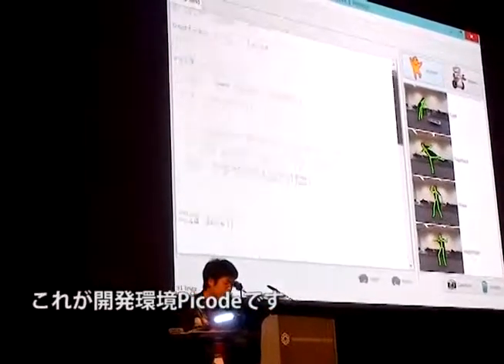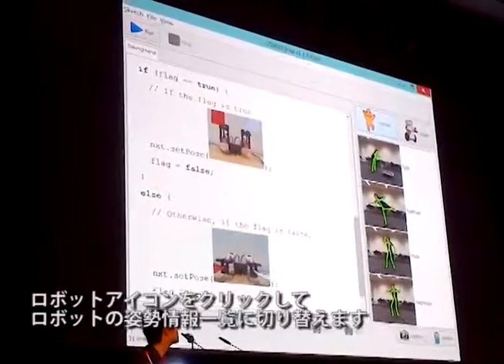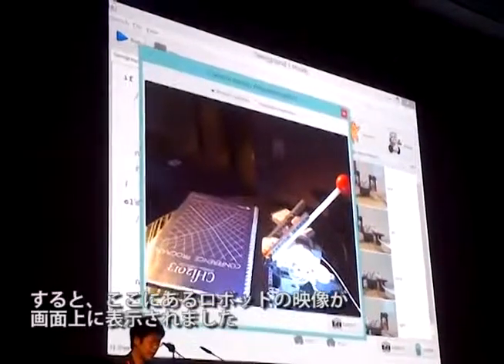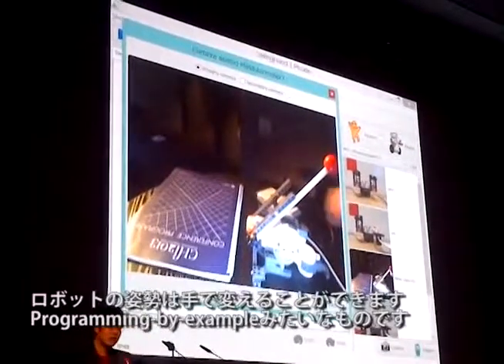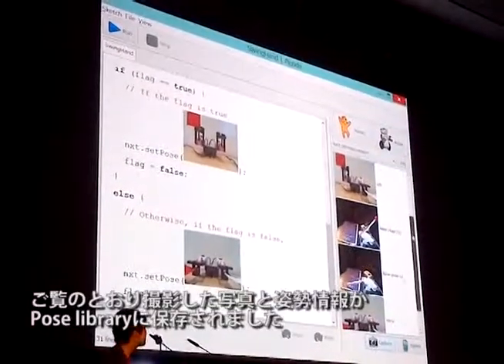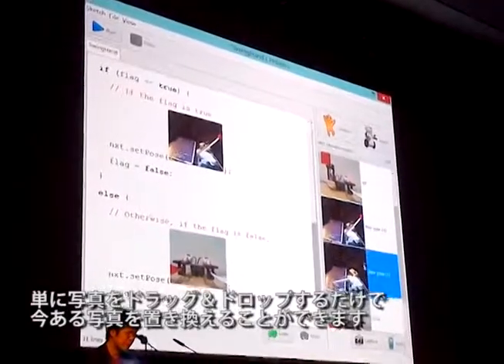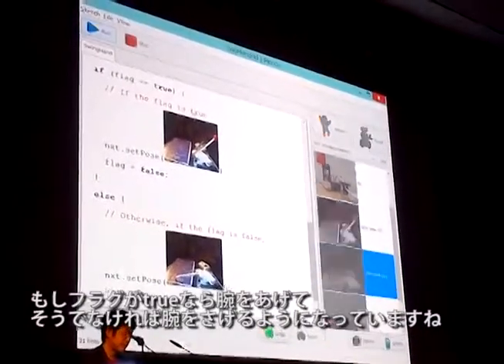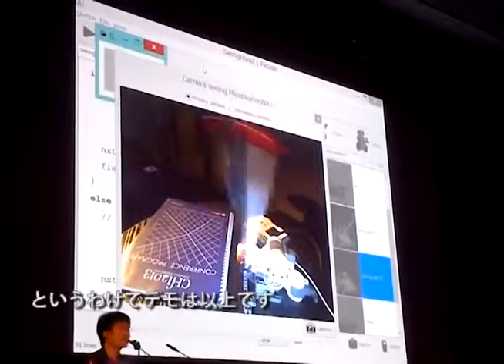Picode: live demonstration at CHI '13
This is a Japanese subtitled version of the original video (Thank you Joan for recording the moment!)